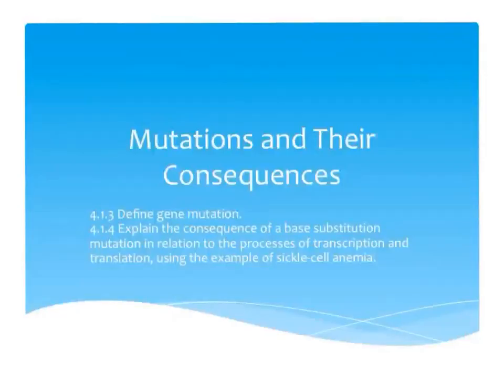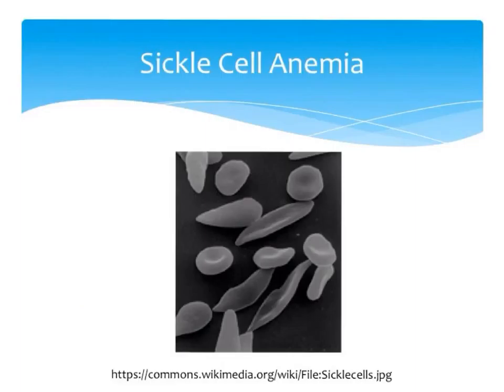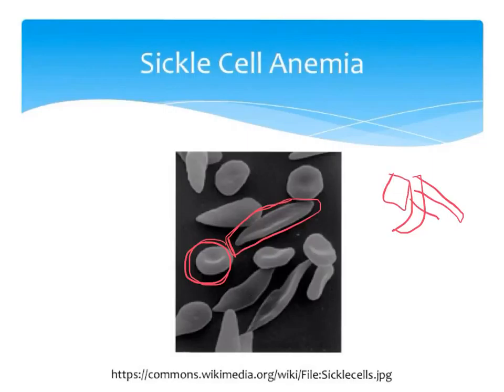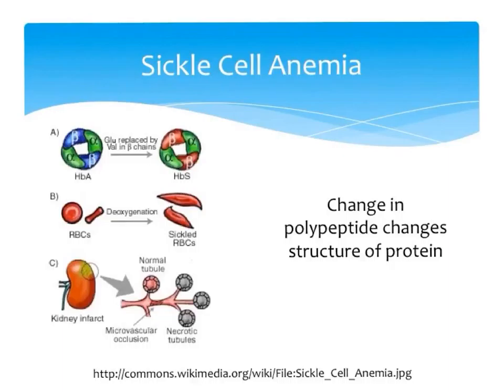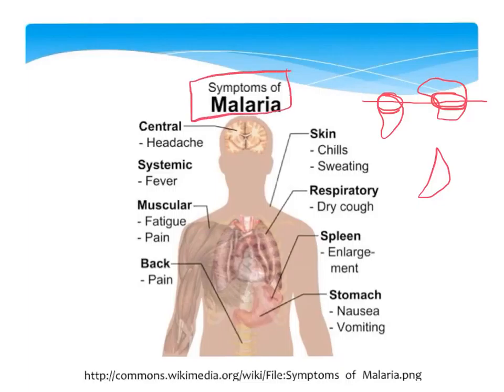U9 L3 Mutations&Consequences500